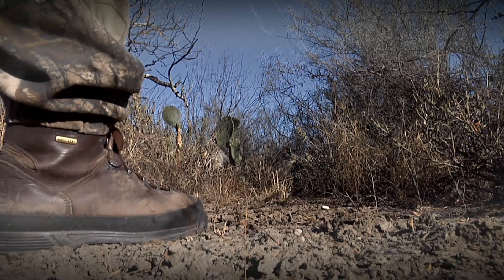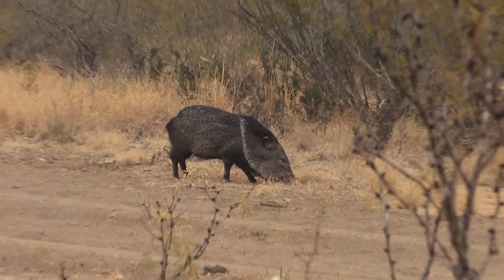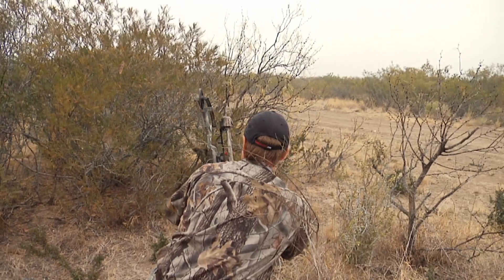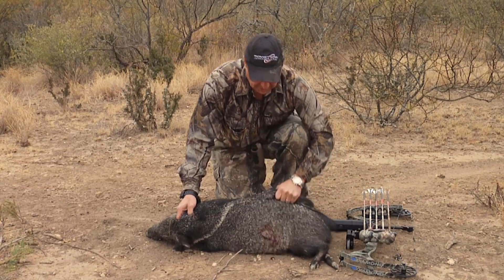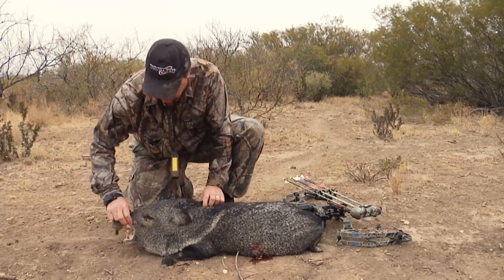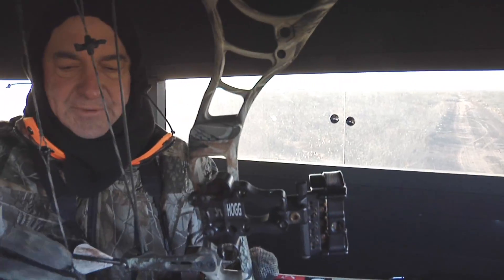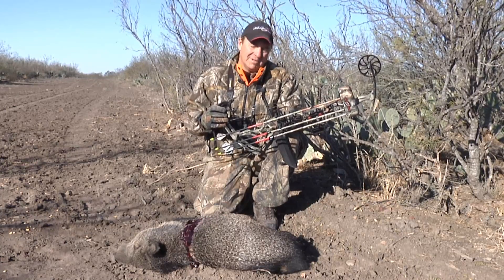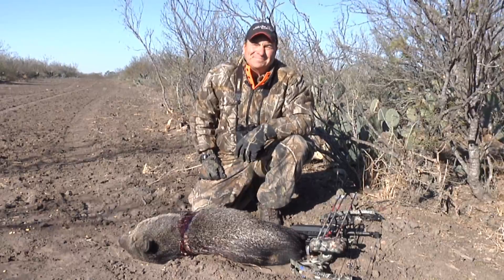Double Javelina | Javelina Archery Hunt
Keith Warren gets his Texas Javelina limit in one day.